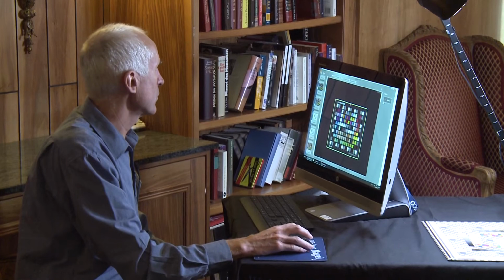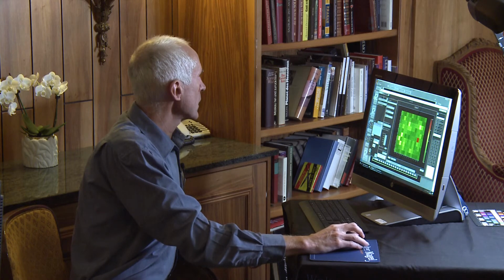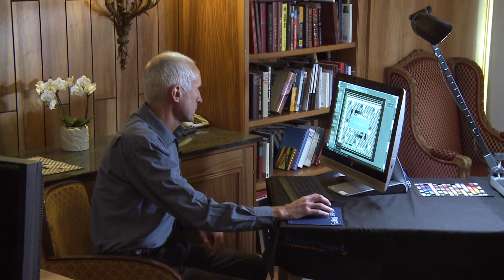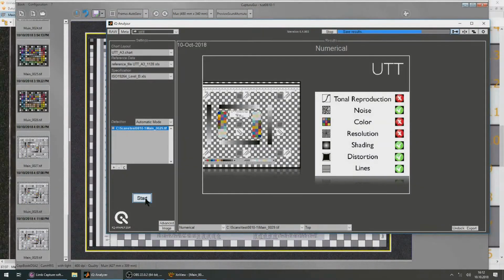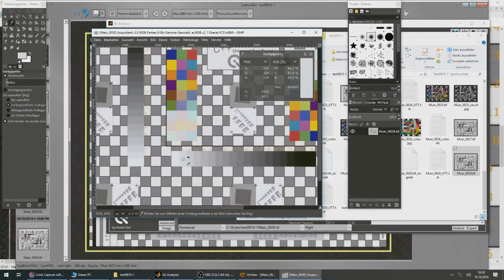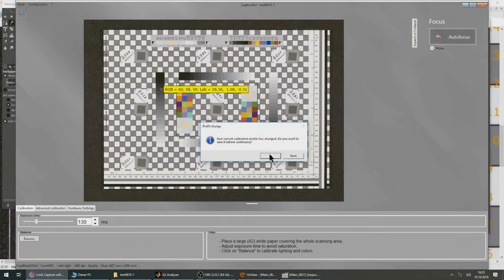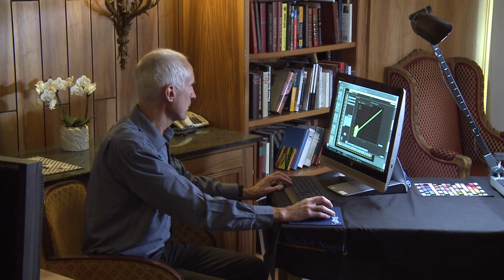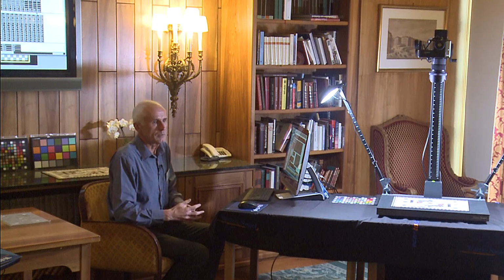Workshop Bildqualität - Teil 4